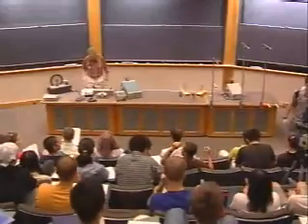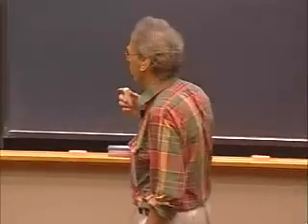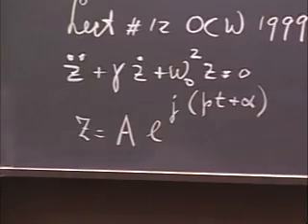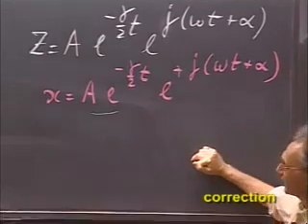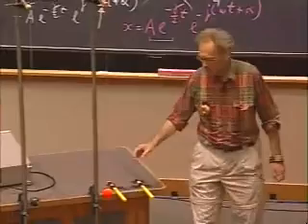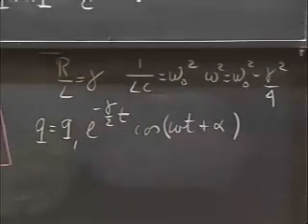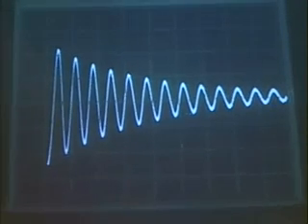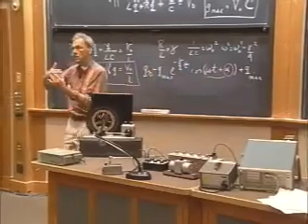Lec 2: Beats, Damped Free Oscillations, Quality Q